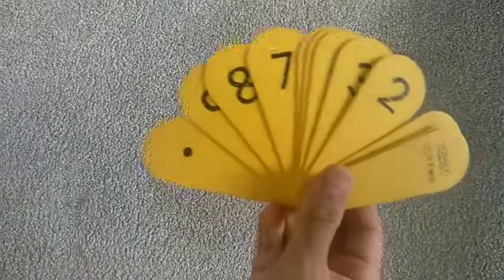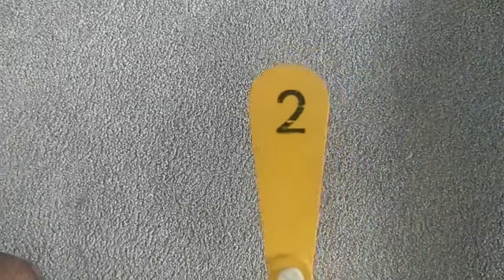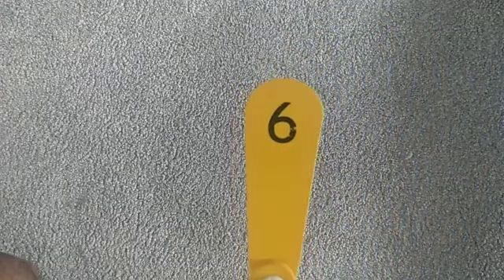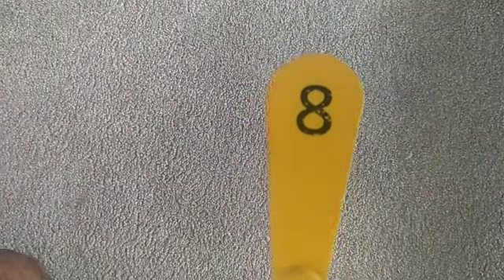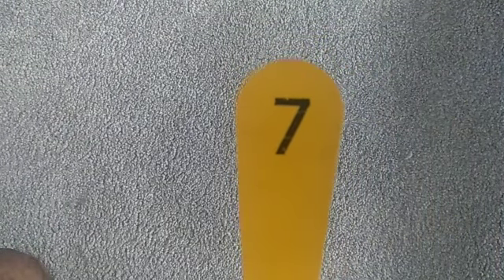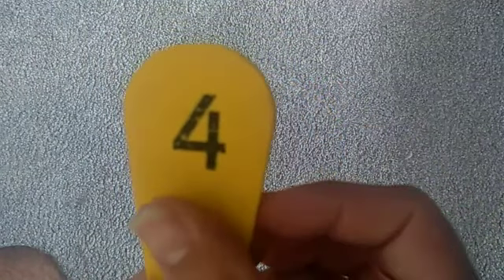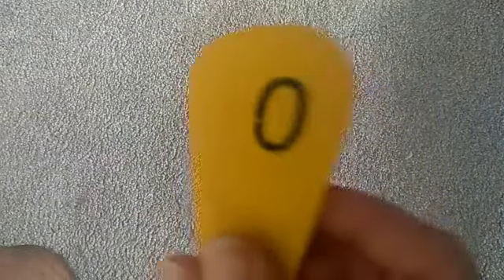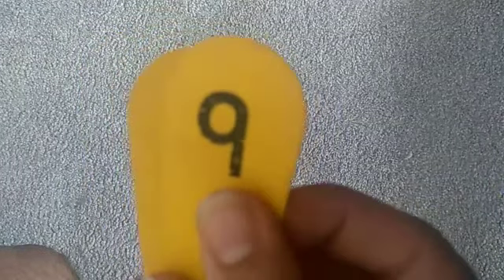Reception- Spanish with Mr Pacheco